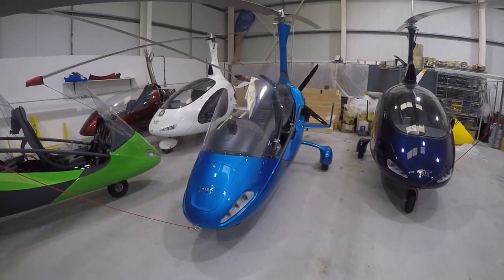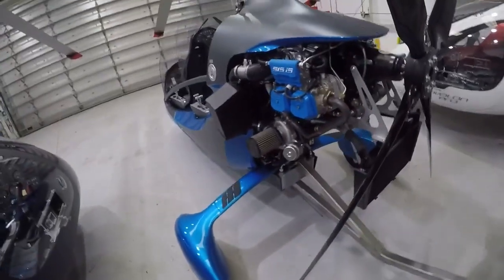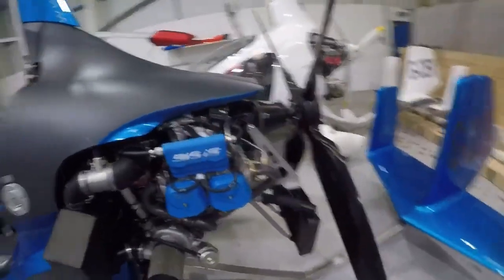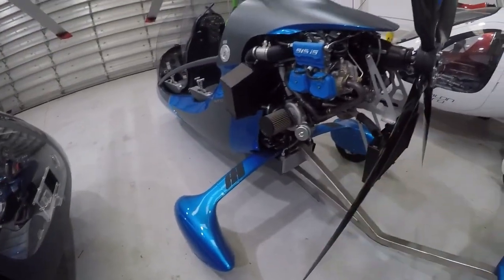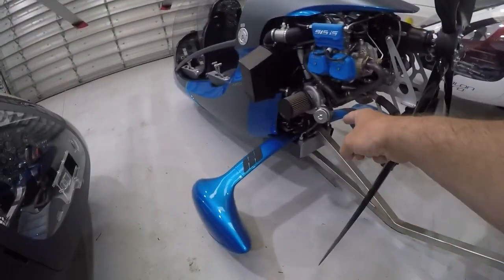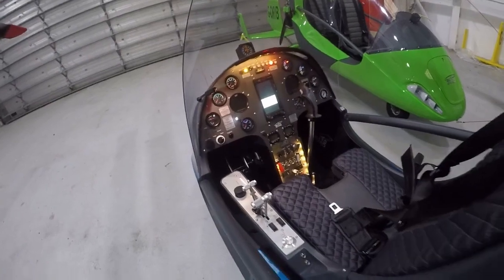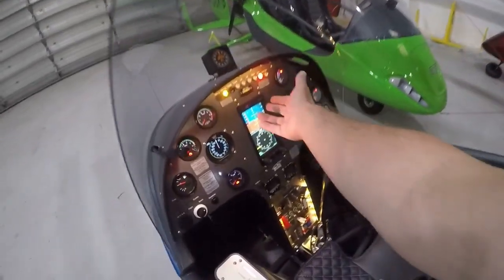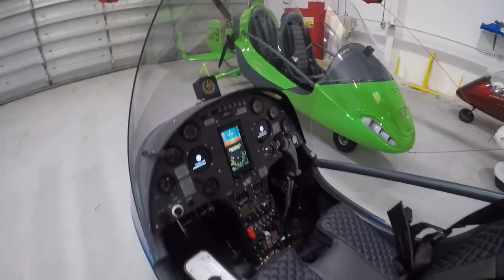Thoughts having flight tested the Auto Gyro Sport with Rotax 915 - game changing world's first!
The worlds first flight test of the production Auto Gyro 2017 Sport with Rotax 915 power.

I am the only instructor in the UK currently qualified on this aircraft and it is a total game changer.